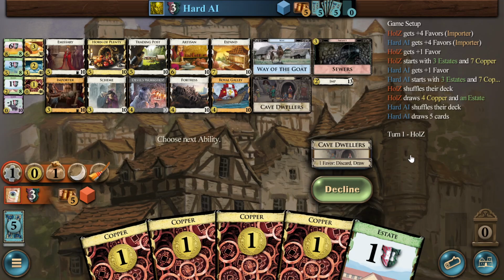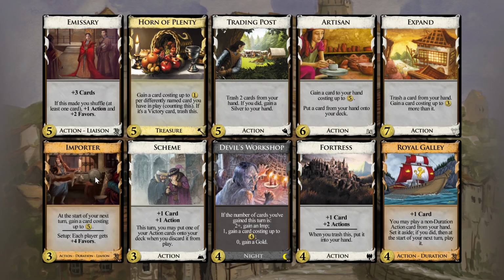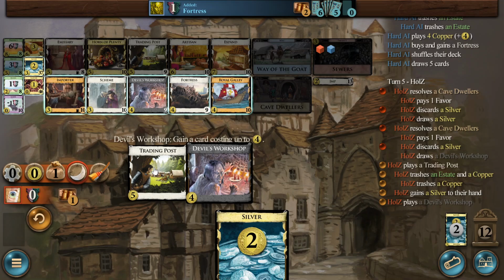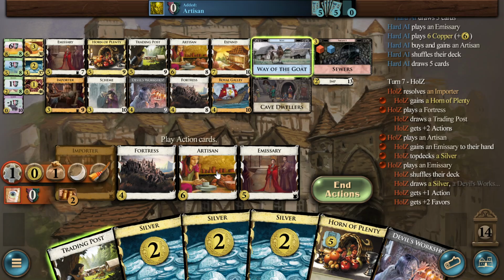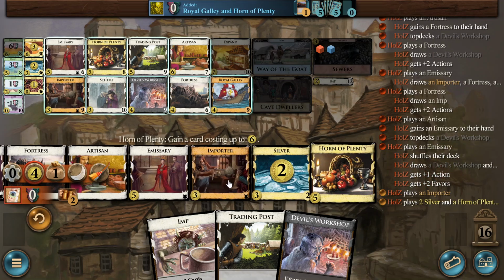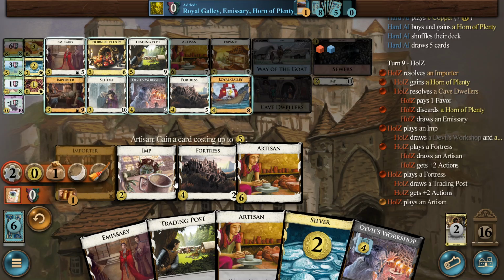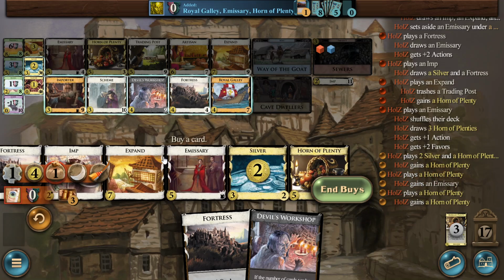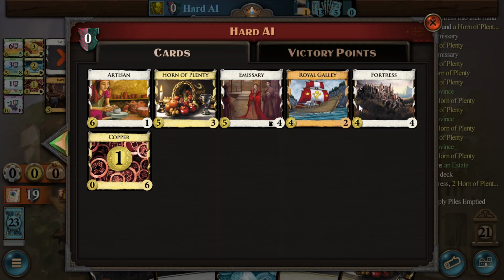Daily Dominion 06/30/2024 - Sunday feast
Gaining party with the challenge to balance the gaining with draw & terminal space, AI missing to get rid of their coppers

Exp: Full random